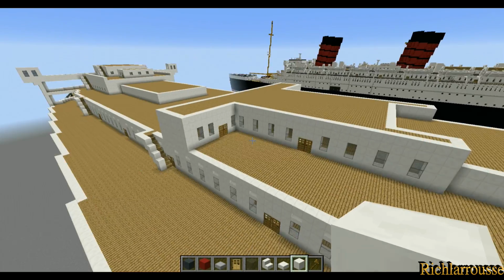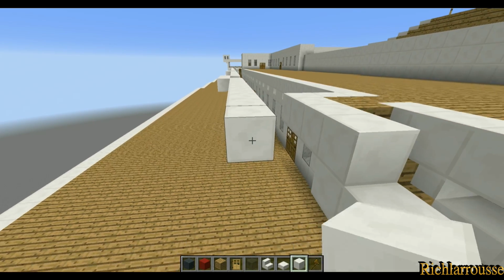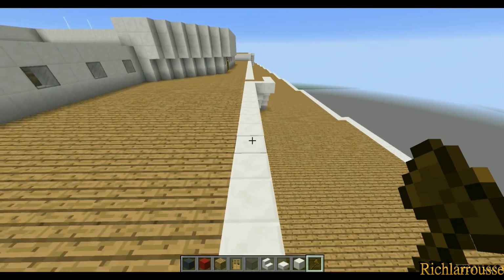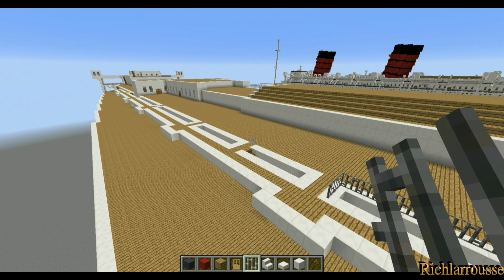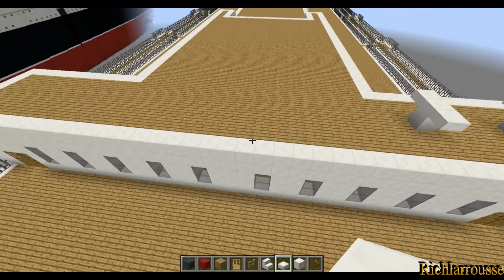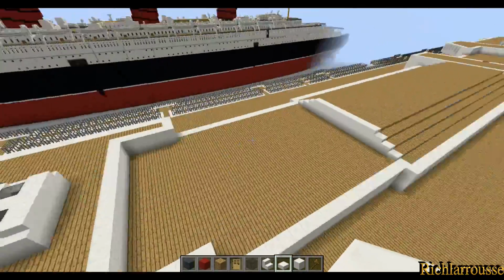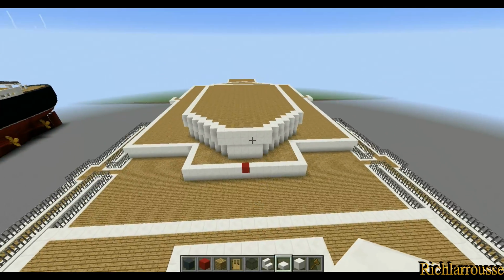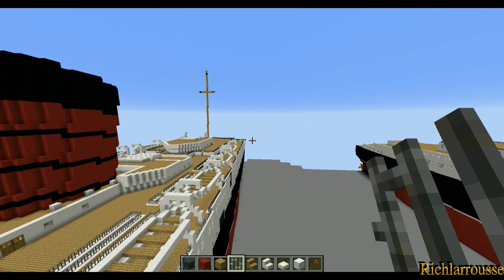RMS Queen Mary, Minecraft Tutorial Part 10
Part 10 of my video tutorial on how to build the Cunard Liner "RMS Queen Mary" in Minecraft.

This is an all new design, replacing the tutorial from 2014

Part 10 sees the construction of the ships skylights, vents and other smaller details.

Part 11 will focus on the ships Masts, funnels and large vents

The RMS Queen Mary is a retired ocean liner that sailed primarily on the North Atlantic Ocean from 1936 to 1967 for the Cunard Line – known as Cunard-White Star Line when the vessel entered service. Built by John Brown & Company in Clydebank, Scotland, Queen Mary, along with RMS Queen Elizabeth, were built as part of Cunard's planned two-ship weekly express service between Southampton, Cherbourg and New York. The two ships were a British response to the express superliners built by German, Italian and French companies in the late 1920s and early 1930s. Queen Mary was the flagship of the Cunard Line from May 1936 until October 1946 when she was replaced in that role by Queen Elizabeth.

Queen Mary sailed on her maiden voyage on 27 May 1936 and captured the Blue Riband in August of that year; she lost the title to SS Normandie in 1937 and recaptured it in 1938, holding it until 1952 when she was beaten by the new SS United States. With the outbreak of the Second World War, she was converted into a troopship and ferried Allied soldiers for the duration of the war.

Following the war, Queen Mary was refitted for passenger service and along with Queen Elizabeth commenced the two-ship transatlantic passenger service for which the two ships were initially built. The two ships dominated the transatlantic passenger transportation market until the dawn of the jet age in the late 1950s. By the mid-1960s, Queen Mary was ageing and, though still among the most popular transatlantic liners, was operating at a loss.

Richlarrousse
2018